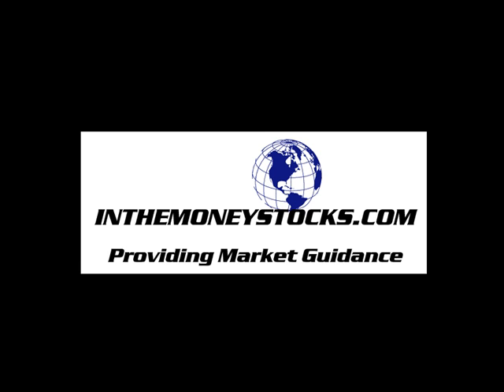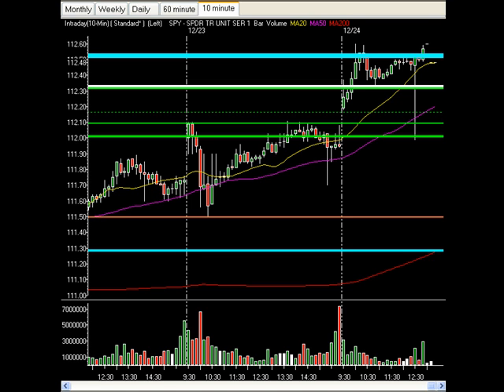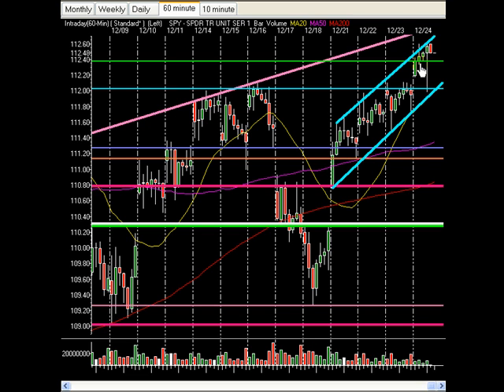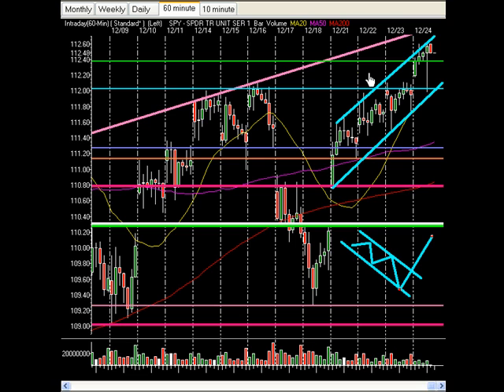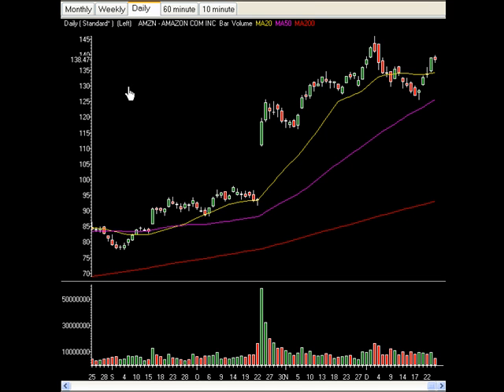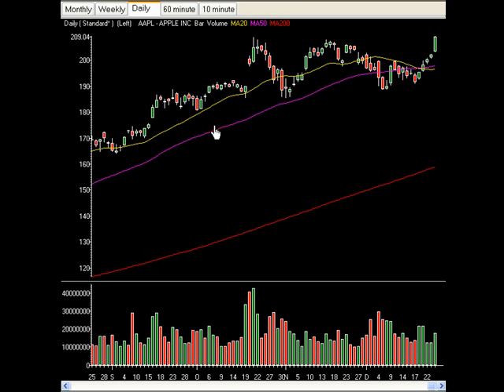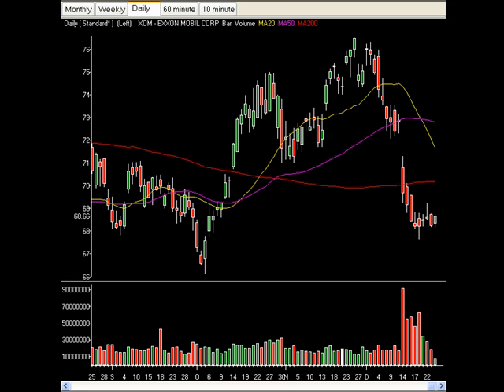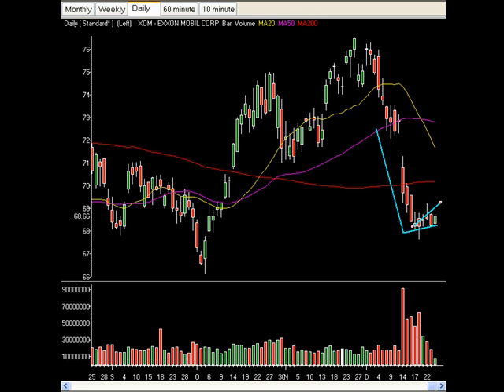Weekend Technical Analysis - AMZN, AAPL, XOM, GS, JPM and SPY Analysis...Year End Special!